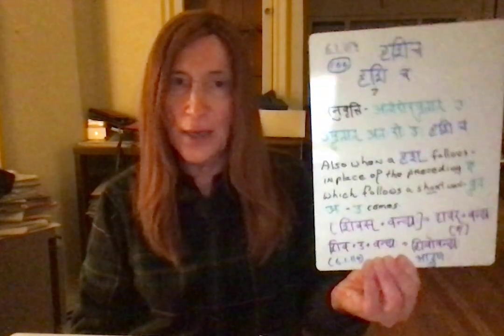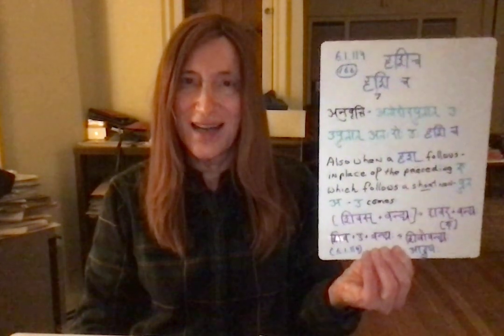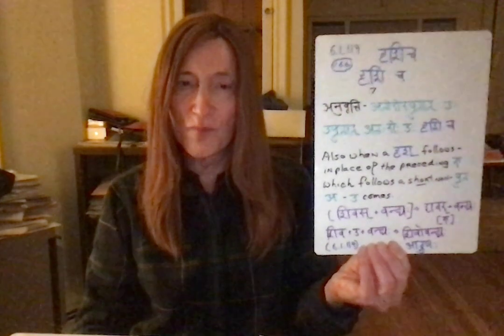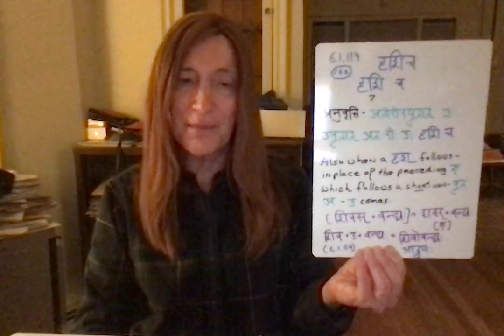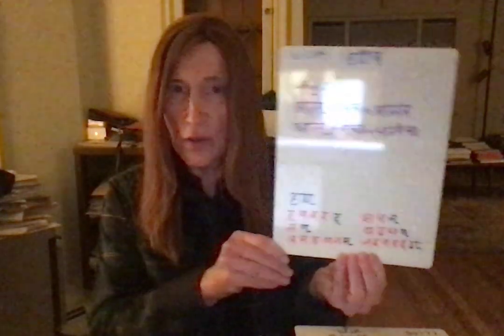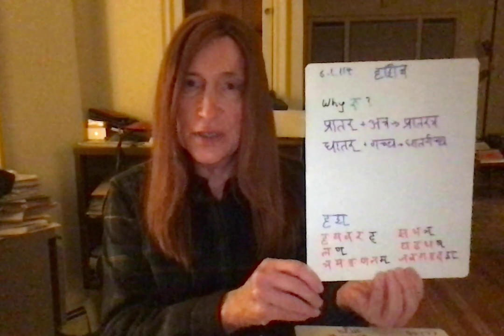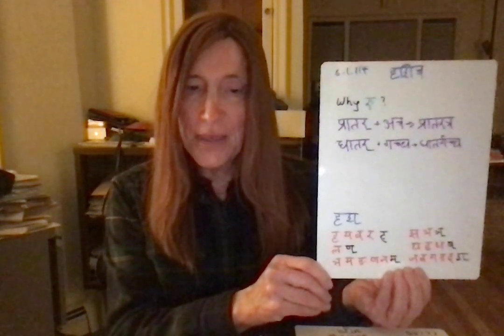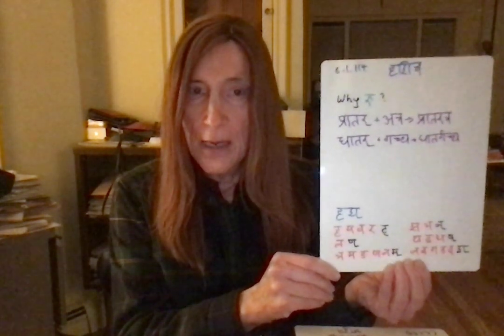Ashtadhyayi #109 6.1.114 (166) हशिच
हशि च
अनुवृत्ति - अतोरोरप्लुतात् उः
अप्लुतात् अतः रोः उः हशि च
Also, when a हश् follows - in place of the preceding रु which follows a short non-प्लुत अ, उ comes.
(शिवस् + वन्द्यः) becomes शिवर् (रु) + वन्द्यः then by 6.1.114 शिव + उ + वन्द्यः and शिवोन्द्यः by आद्गुणः
Why रु?
Because:
प्रातर्+ अत्र = प्रातरत्र
धातर् + गच्छ = धातर्गच्छ
“हश्”
ह य व र ट्
लण्
ञ म ङ ण न म्
झ भ ञ्
घ ढ ध ष्
ज ब ग ड द श्